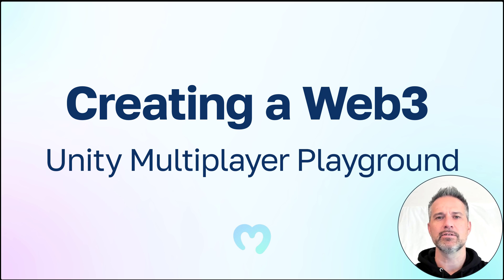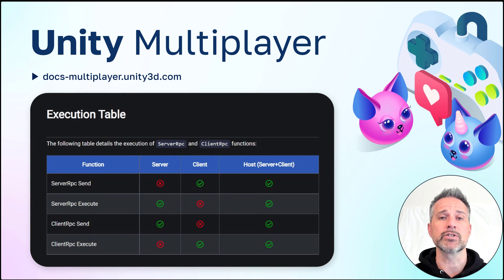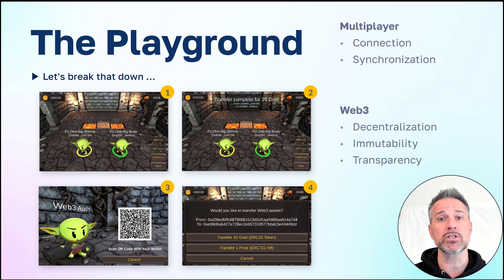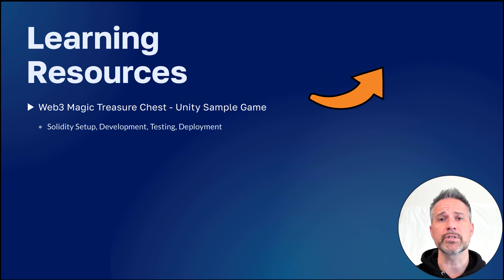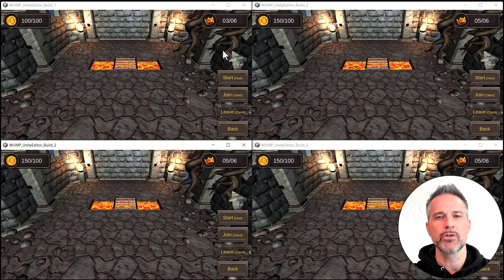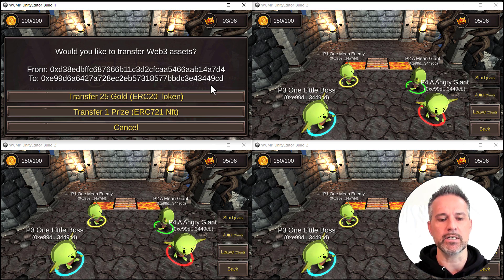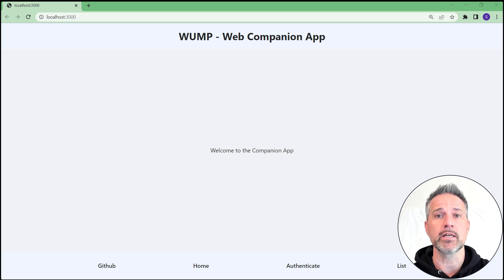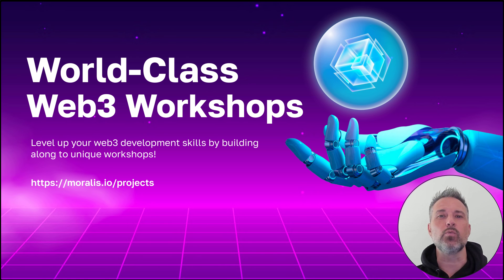Creating a Web3 Unity Multiplayer Playground | Moralis, Polygon, C#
Unity Multiplayer enables 2 or more players to share online experiences. Web3 is an evolution of the internet running on the blockchain. Together, we'll combine technologies to create a Web3 Unity Multiplayer Playground game with Polygon Mumbai.

TIMESTAMPS:
▶ 0:00 Intro Topic
▶ 0:51 Main Topic
▶ 7:11 Live Demo - Unity Sample Game
▶ 13:16 Live Demo - Web Companion App (NextJS)
▶ 15:22 Moralis Web3
▶ 16:27 Recap Topic